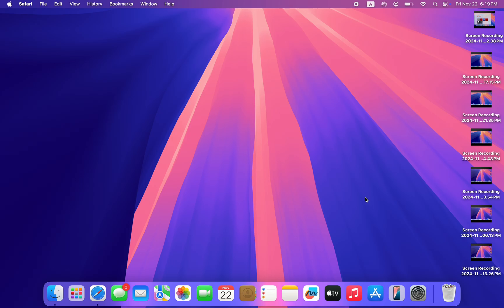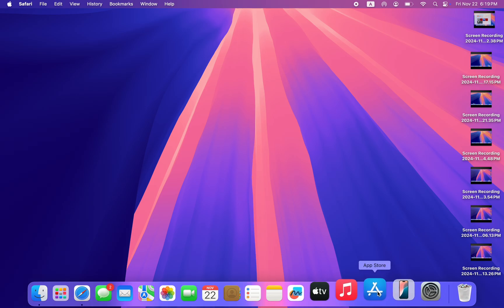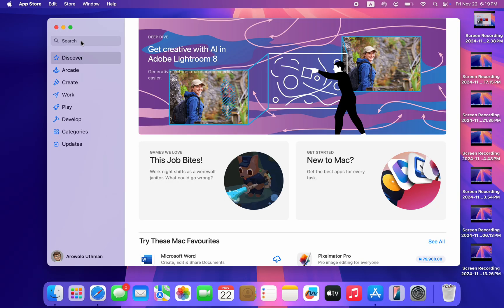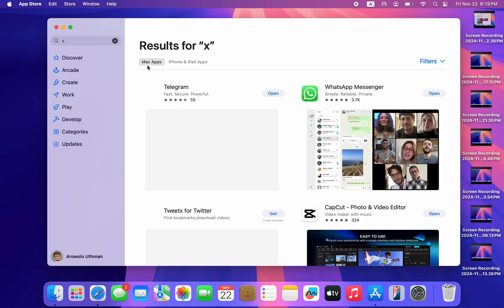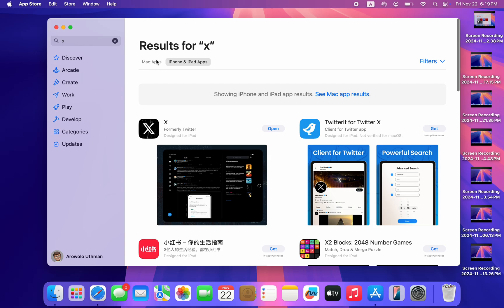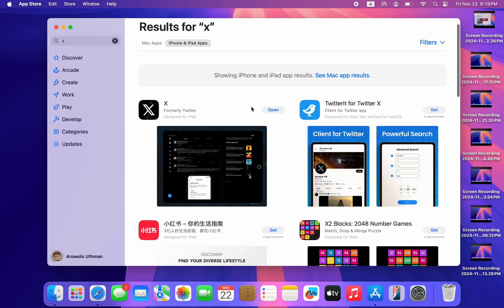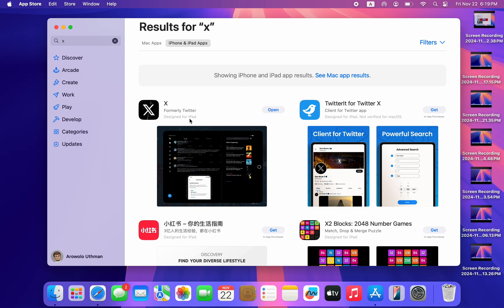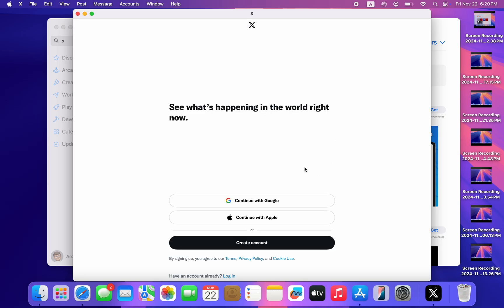How to Download and Install X (Twitter) App on Mac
Learn how to download and install the official X app for Mac. This video will guide you through the process of downloading the app, installing it on your Mac, and getting started with your X experience on your desktop.